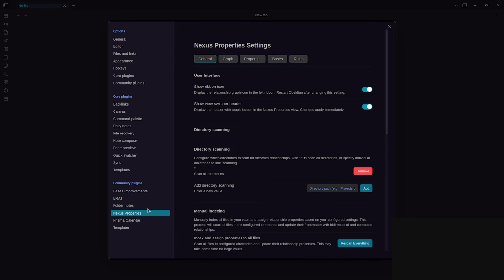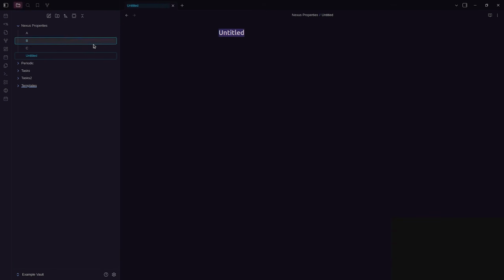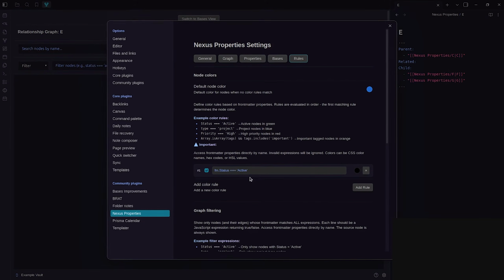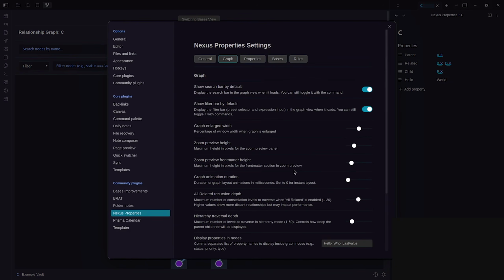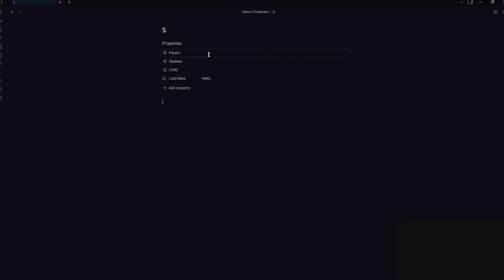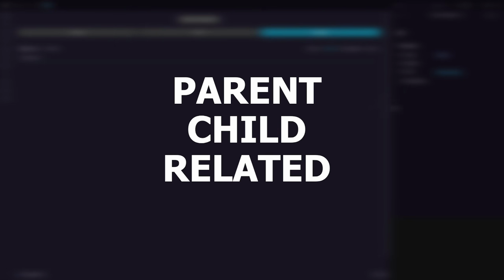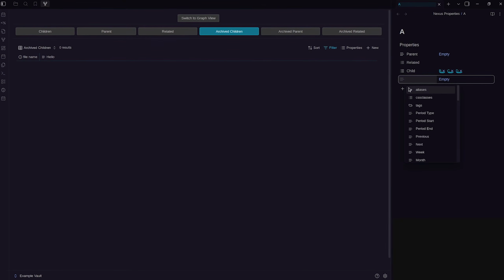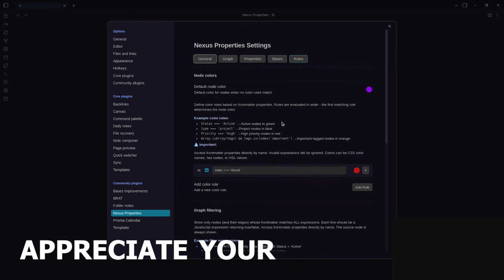Nexus Properties — A Hierarchical Knowledge System for Obsidian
Full walkthrough of Nexus Properties (initial release through v1.2.0) — installation, interactive graph view, zoom mode, quick node creation, Bases view, and bidirectional relationship management in Obsidian.

This is the discovery video — everything you need to get started with hierarchical knowledge graphs and automatic relationship syncing.

Nexus Properties turns Obsidian into a relationship-aware knowledge system.

It automatically manages bidirectional properties, computes hierarchies, and visualizes your notes as an interactive knowledge graph — so relationships stay consistent as your vault grows.

Instead of manually maintaining links, properties, and hierarchies across notes, Nexus Properties treats relationships as first-class data — synchronized, navigable, and visualized in real time.

The core idea is simple:
Relationships should be defined once, stay consistent everywhere, and remain navigable at any scale.

When parent-child and related relationships are handled manually, knowledge bases slowly drift into inconsistency.
Nexus Properties removes that friction by making relationships bidirectional, computed, and visual by default.

When you define a parent, child, or related note, Nexus Properties automatically:

- Syncs the reverse relationship
- Maintains consistency across files
- Updates hierarchies when notes change
- Cleans up broken links when files move or are deleted

You don't manage relationships manually. You define intent — the system maintains structure.

Nexus Properties is built for system builders with large, long-lived vaults who want structured PKM workflows and think in hierarchies and networks — if you prefer minimal notes with no metadata, this will likely feel like overkill, and that's intentional.

• Bidirectional relationship management (parent / child / related)
• Recursive hierarchy computation
• Interactive relationship graph view
• Bases View for focused, linear list breakdown
• Intelligent cleanup on file rename, move, or delete
• Filtering, color rules, and visual categorization
• Zoom mode functionality
• Quick node creation
• Adding and managing related notes

LINKS

SUPPORT & CONTRIBUTE

CHAPTERS

0:00 Intro
0:25 Installation
1:15 Using Plugin
1:49 Graph View
6:18 Zoom Mode
7:34 Quick Node Creation
8:59 Adding Related Notes
9:45 Bases View
12:57 Final Thoughts